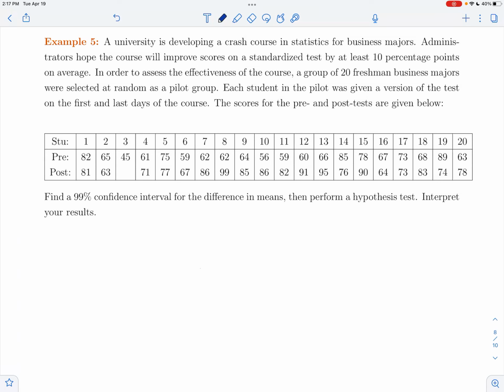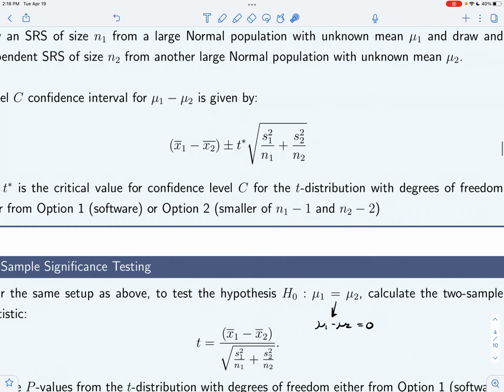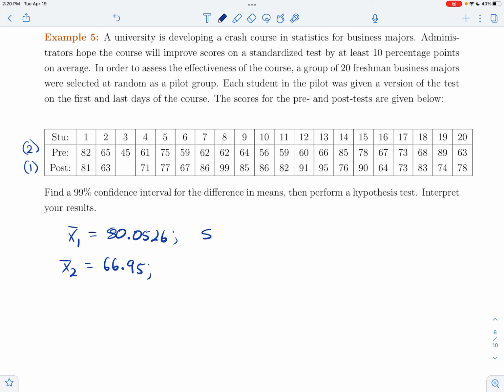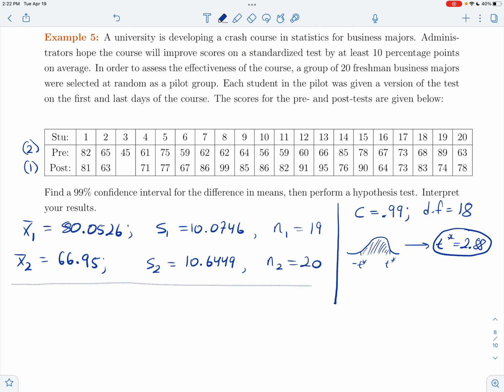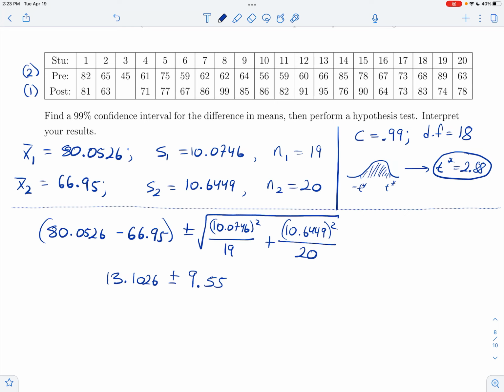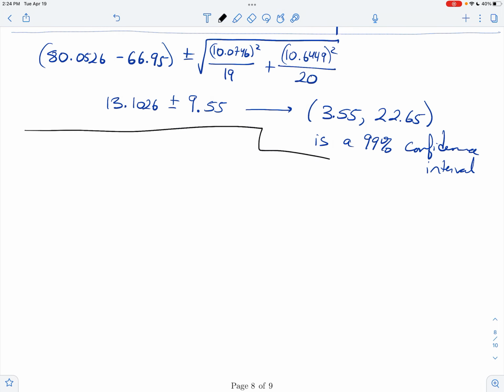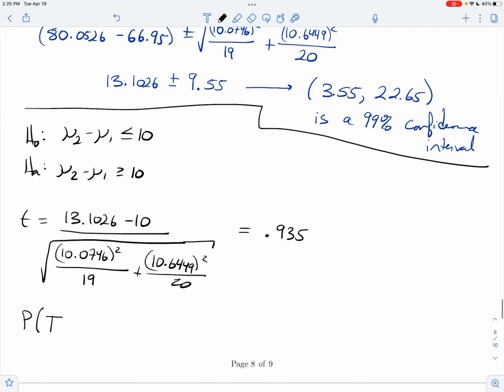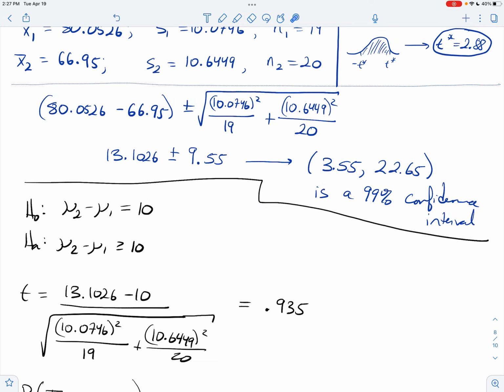MAT 143, Chapter 10, Example 5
In this video we perform a two-sample t-distribution hypothesis test and compute a confidence interval.